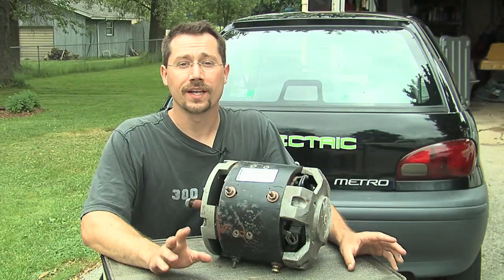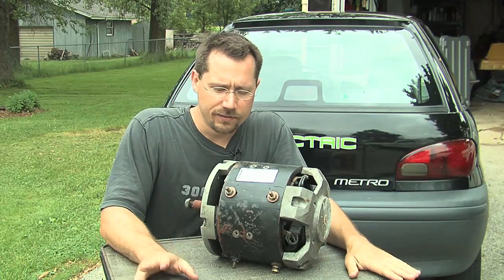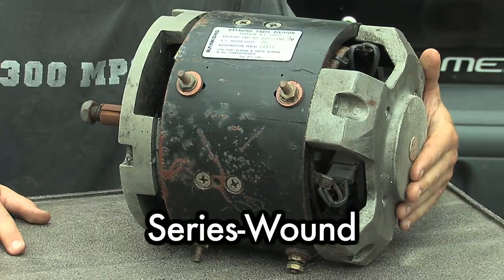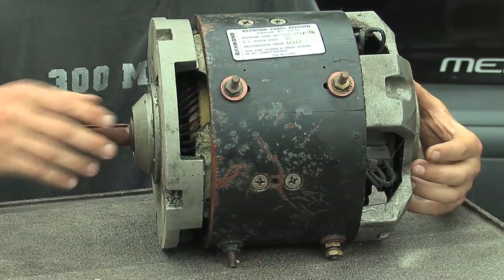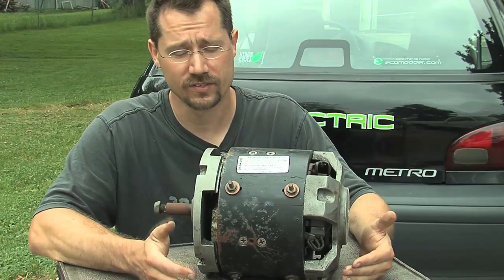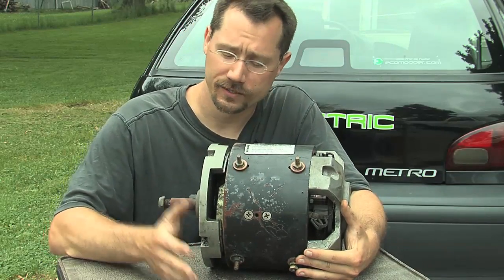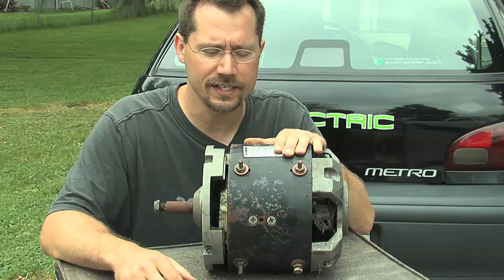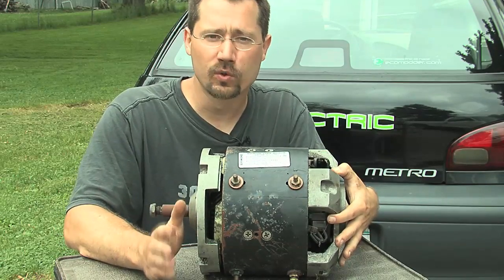DIY Electric Car: 04A DC Motor Basics, Part 1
Showing how to build your own electric car. In this segment, we take a look at the basics of how DC motors work. This video is an excerpt from the instructional DVD "BUILD YOUR OWN ELECTRIC CAR", available